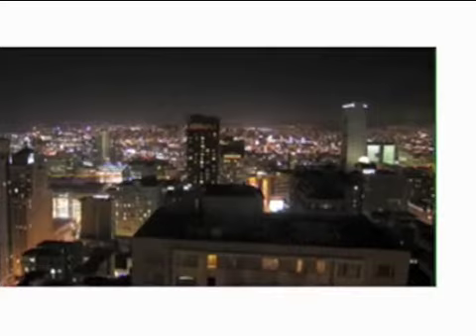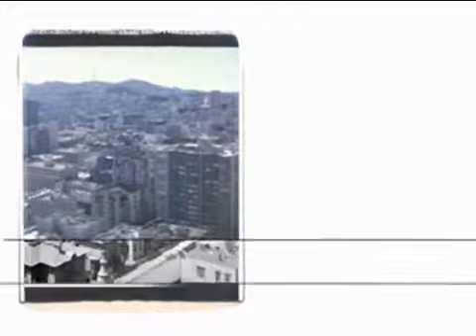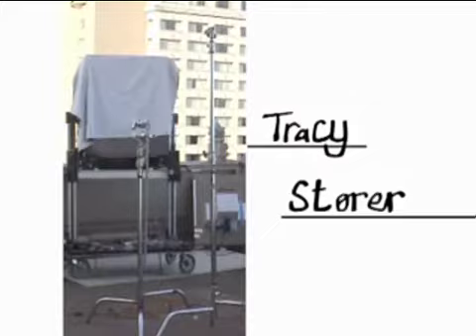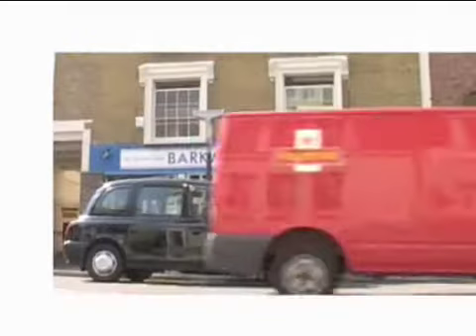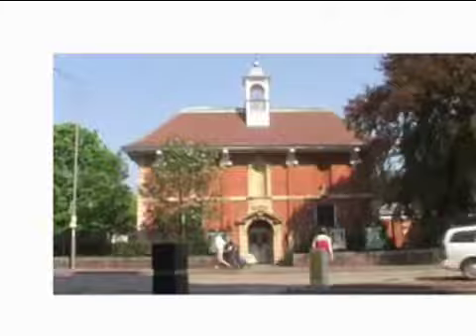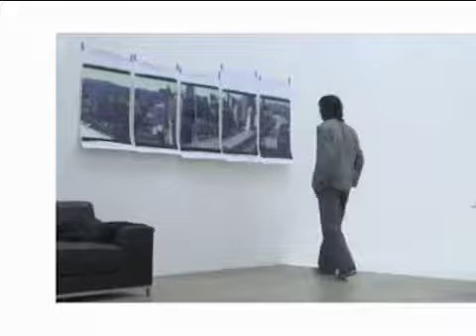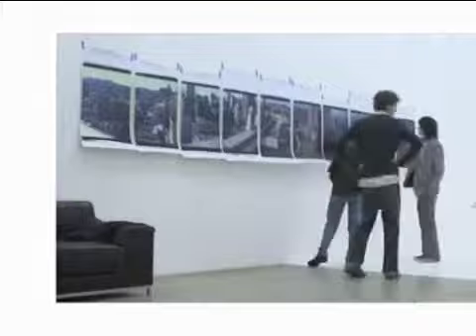From Light to Night by John Fisher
Short documentary film about James Doyle and Tom Pope, on their trip to San Francisco to recreate the world famous panoramic photo originally taken by Eadweard Muybridge. Filmed, Directed and Edited by John Fisher. All music Written and Produced by Paul Lloyd